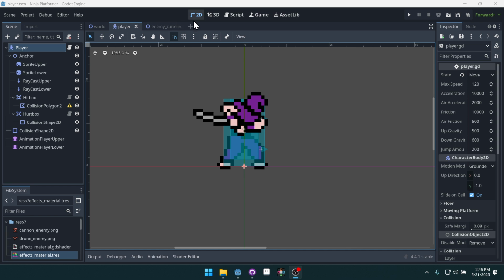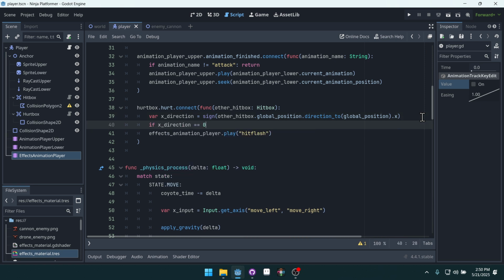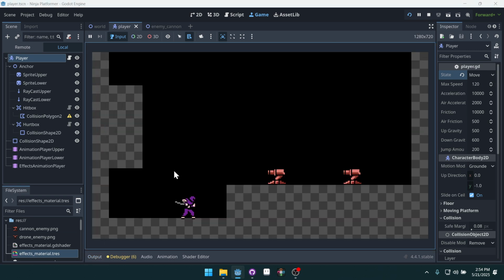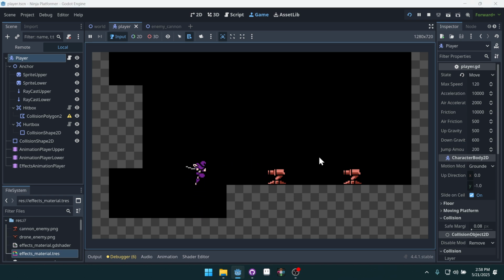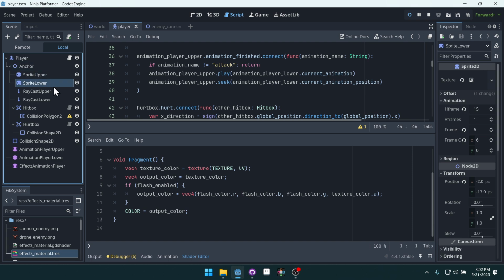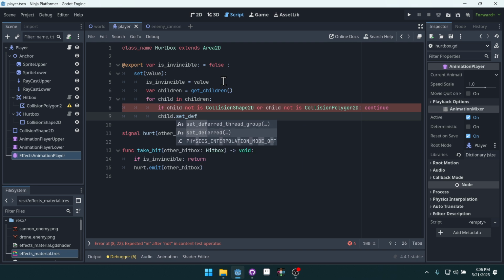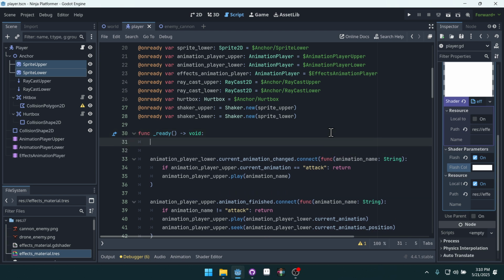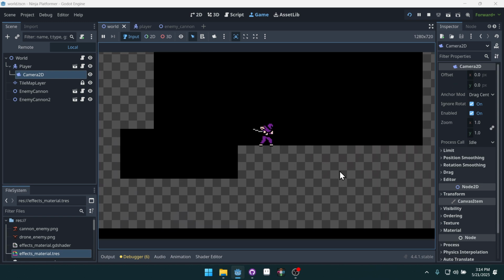Make a Ninja Platformer (in Godot 4) - P17 Ninja Hurt State